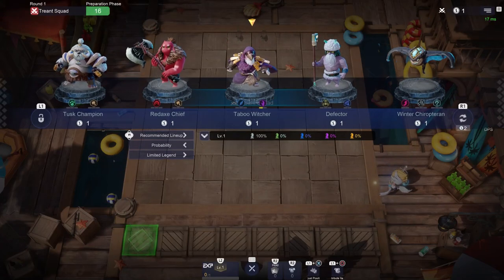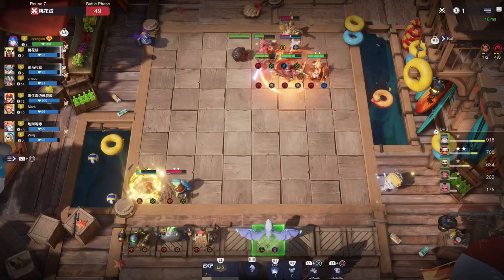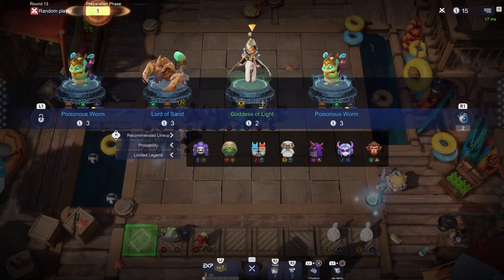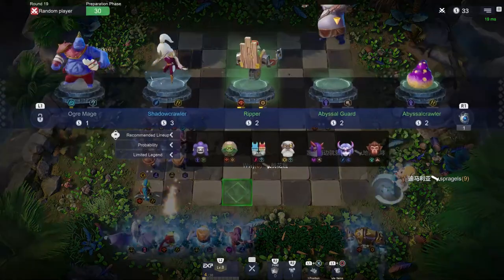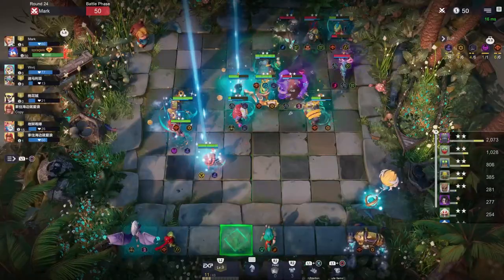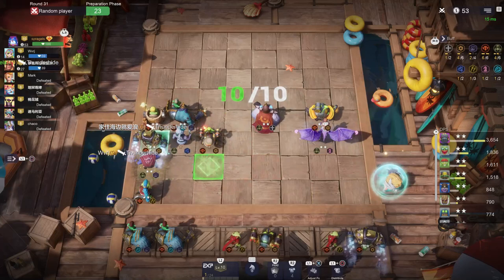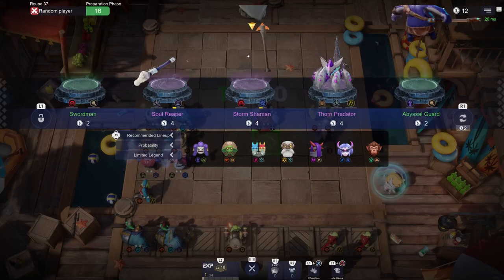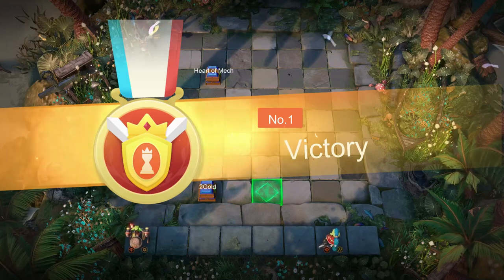Goblin Glacier Build *3 Star Venomancer* - Auto Chess PS4 PS5 PC Mobile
This build was requested by a super smooth viewer who can pull off wearing sunglasses indoors... that is how cool they are! Thank you Kakibal. A wild little match with goblin glacier. As I mention in this video, just pivot to goblin warlock, I really think it's stronger. This was super fun though. Enjoy!

Best Auto Chess Build, Top Build, Top Meta, zathzen, 2021, Strategy 2021, guide, walkthrough, tips, tricks, patch, update, tips and tricks